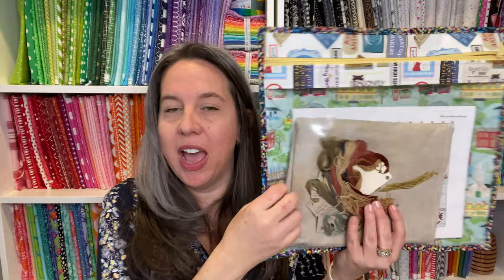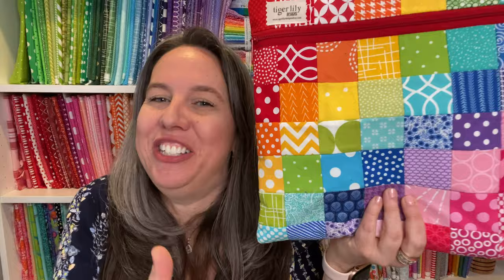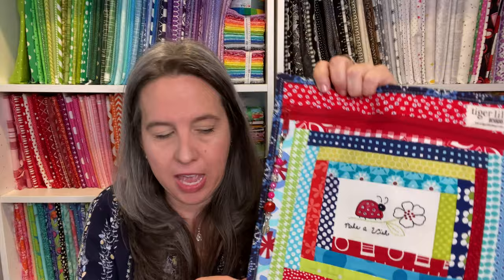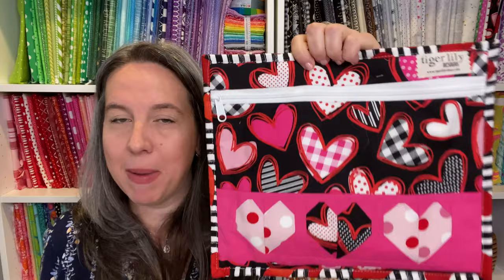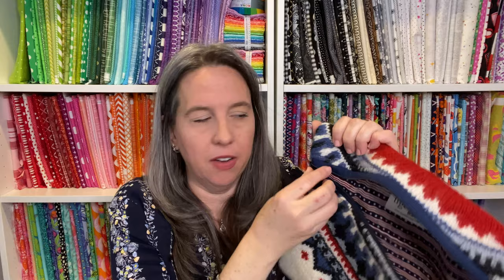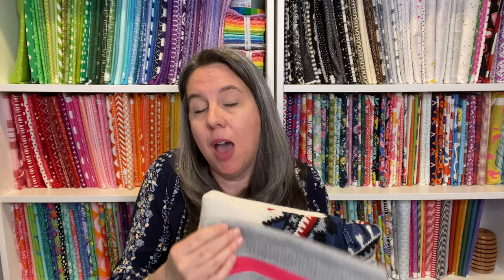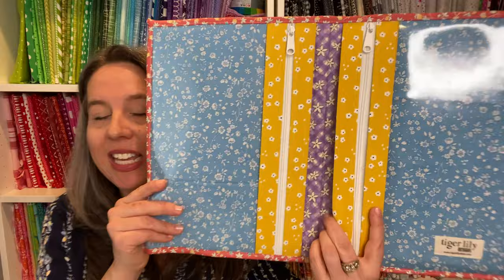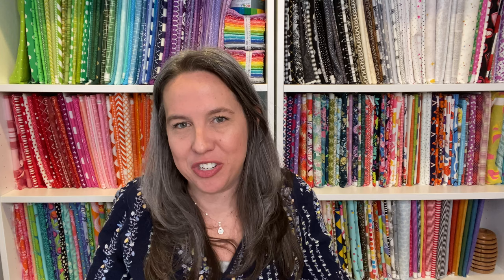7 Different Styles of Project Bags for Cross Stitch, Needlepoint, Knitting & MORE! Flosstube EXTRA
Are you ready? Let's deep dive into my Basket of Project bags and check out of the different shapes, sizes and varieties there are.

1. Vinyl Front - I don't have a tutorial for this style of Project Bag. Already so many great ones available on YouTube.
2. Patchwork Quilt One - Rainbow Variety - Here is my step by step video link instruction as to how to finish that one
4. Upcycled Sweaters intro Project Bags
5. Log Cabin Project Bag featuring upcycled little girl shirt applique
6. Upcycled Vintage Stitching into Project Zipper Bags
7. Upcycled Vintage Stitching into Project Keepers

Link to Purchase my Project Bags (monthly releases on the 15th every month):